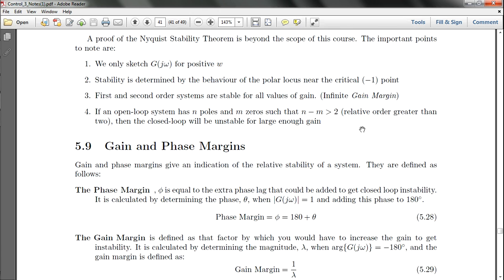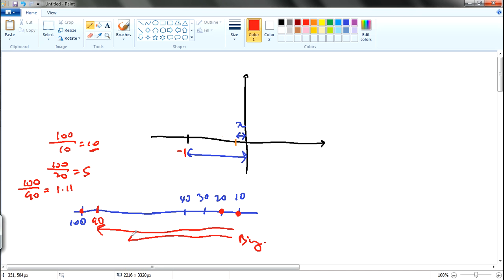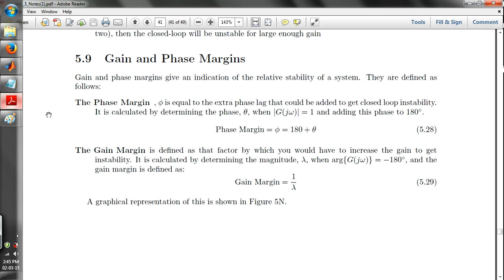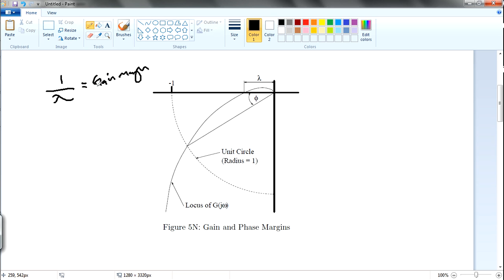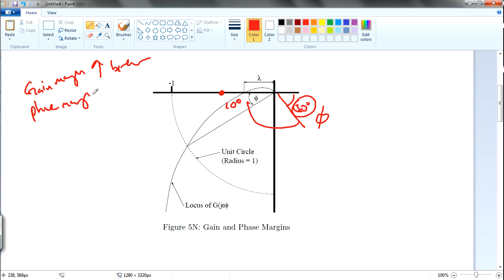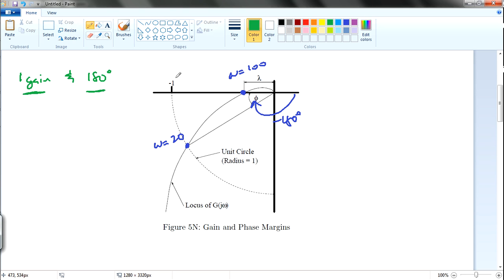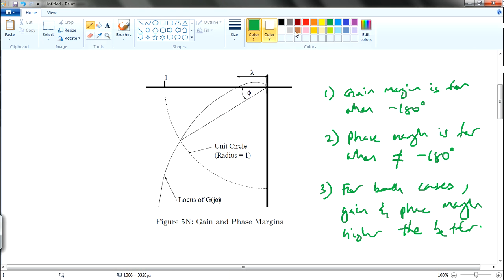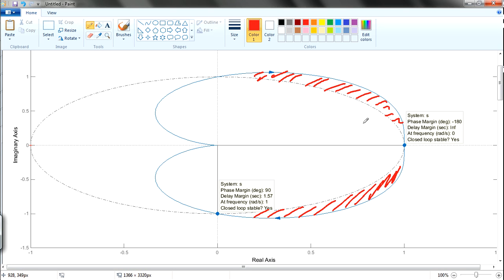Sem 2 L5 p6 phase and gain margin explanations